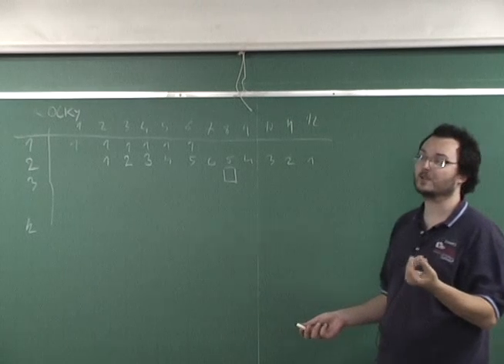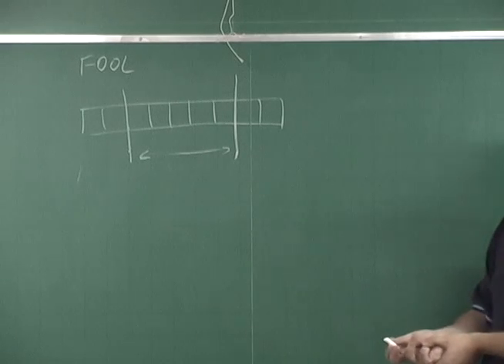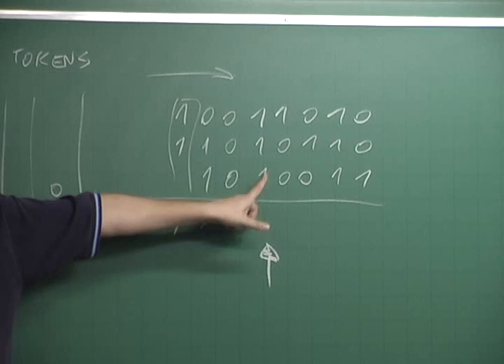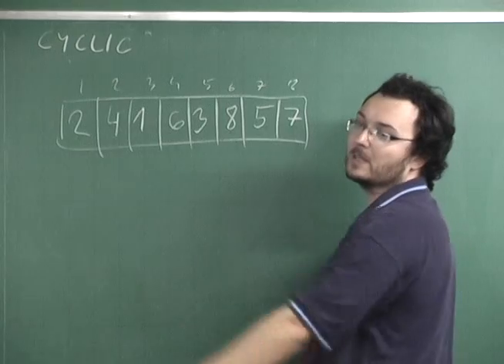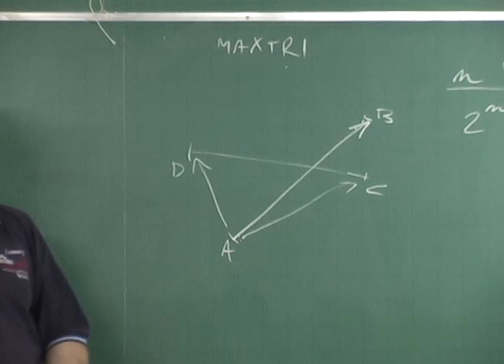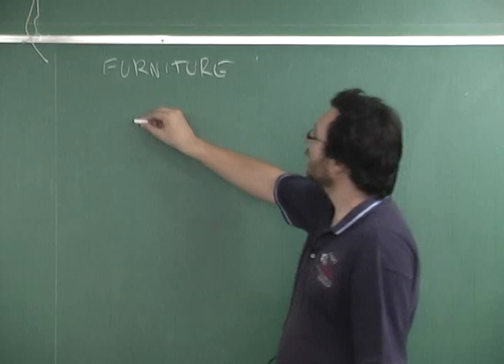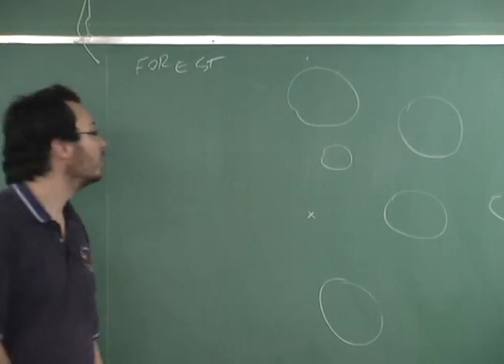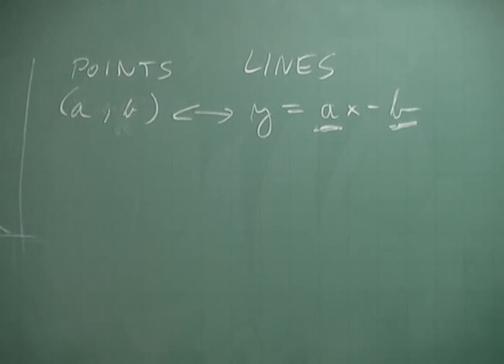Desafios de Programação no Verão de 2011 - Prova 13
Curso de Verão de Desafios de Programação
Professor: Michal Forišek (misof)

Devido a problemas técnicos, o início foi perdido.
Vídeo sem edição.